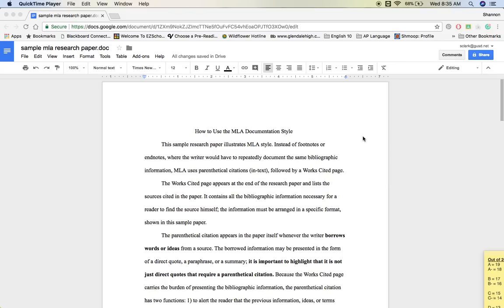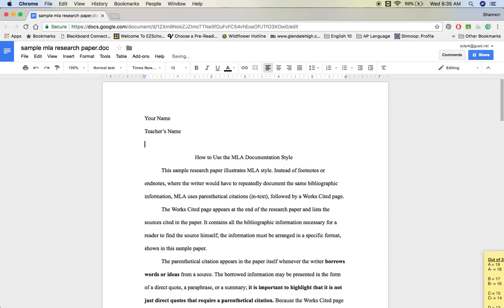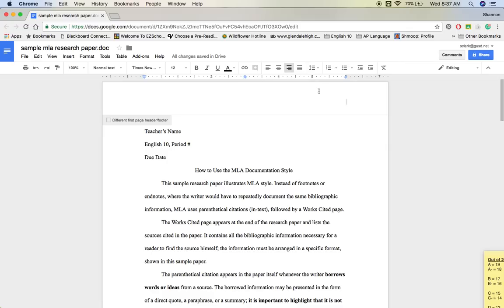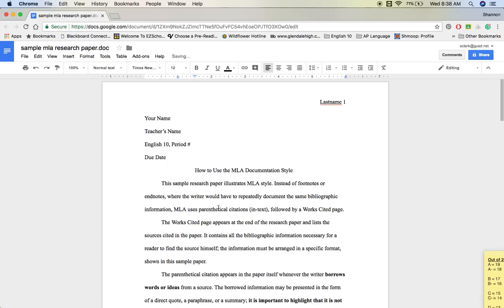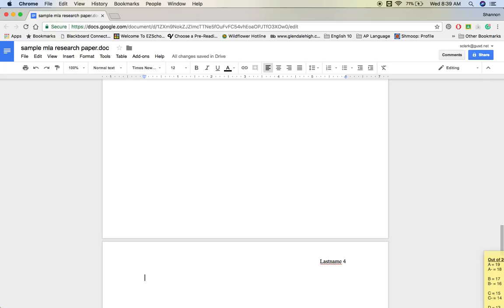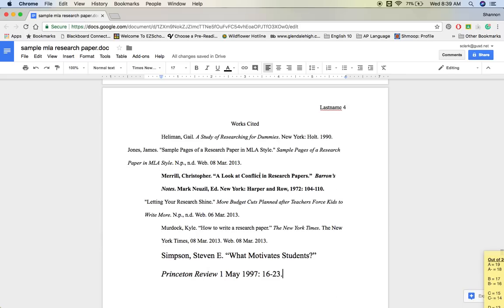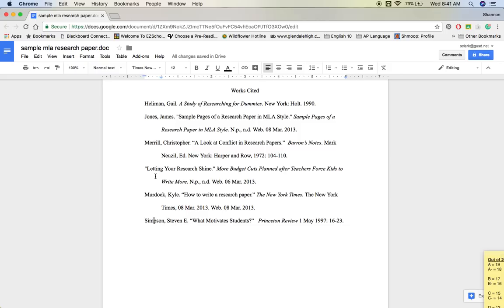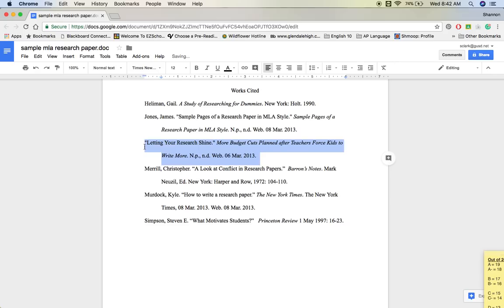Formatting Your Research Paper on Google Docs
Goes through heading, header, spacing and Works Cited page.